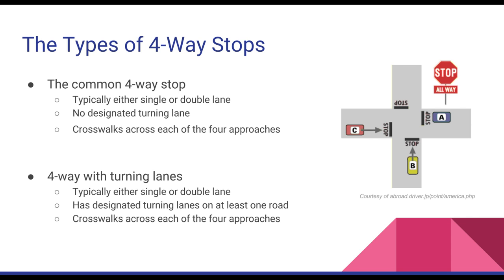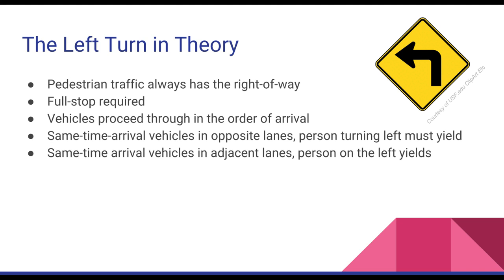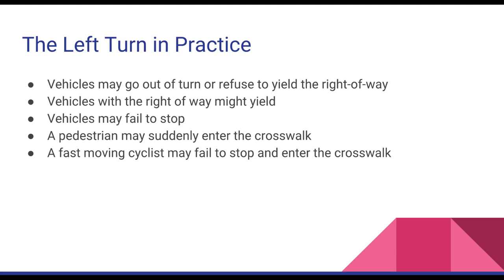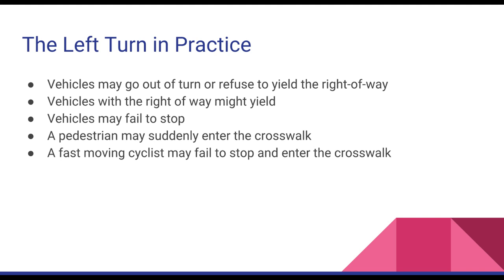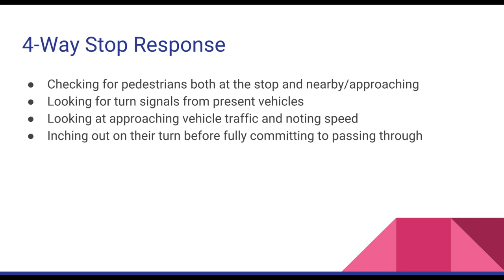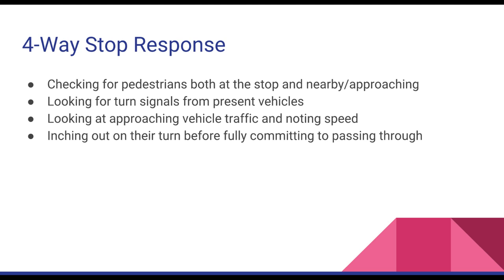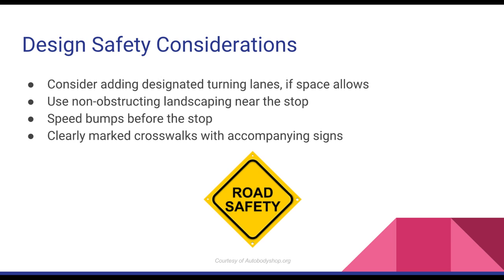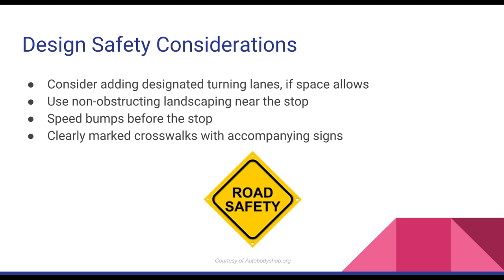4-Way Stop: Driver Decision Making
This is a short presentation prepared for an interview assessment. The video explores the thought process and decision making of an attentive driver as they pull up to a 4-way stop.